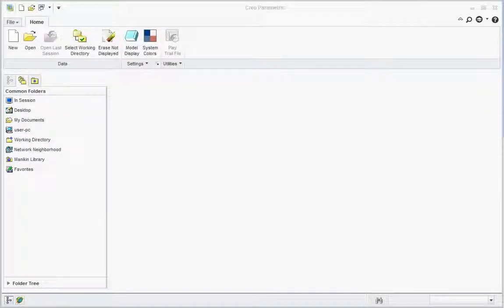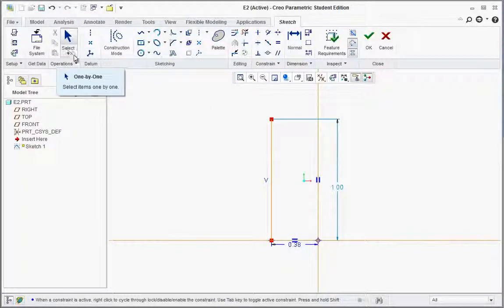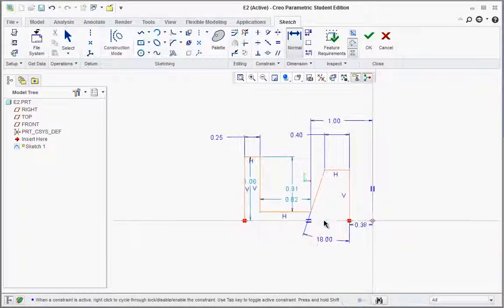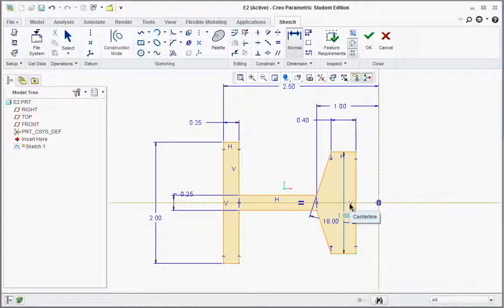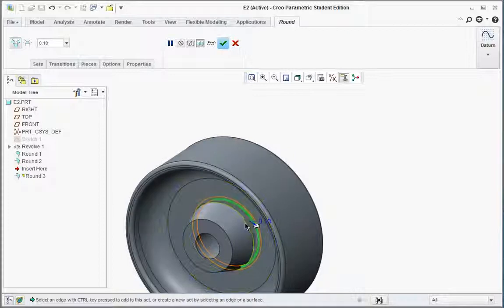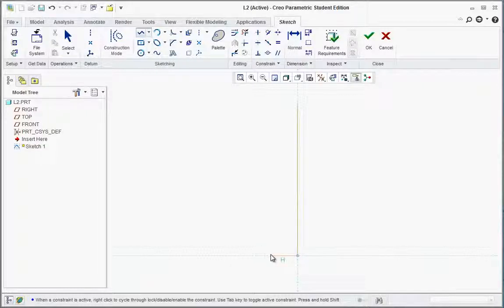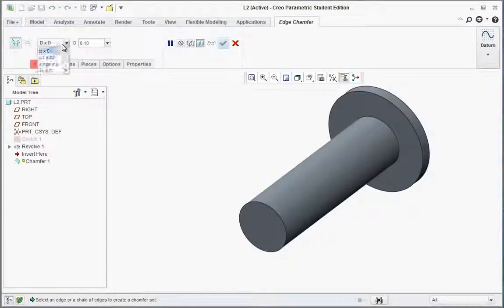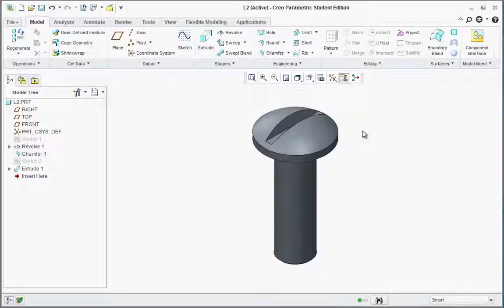E2 CREO Parametric 2 0 Basic Modeling 2